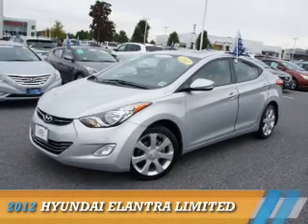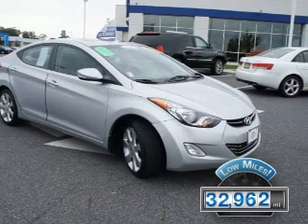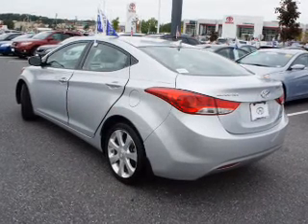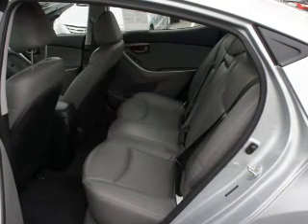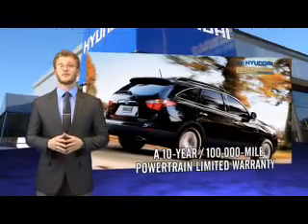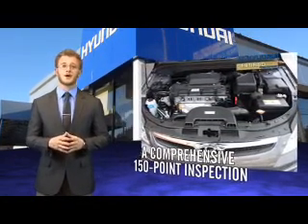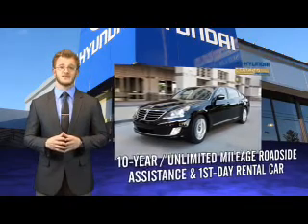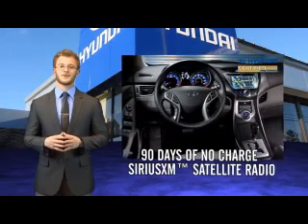2012 Hyundai Elantra YP01256 - Turnersville NJ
Year: 2012
Make: Hyundai
Model: Elantra
Trim: Limited
Engine: 1.8 liter 4 cylinder FWD
Transmission: 6-Speed Automatic
Color: Silver
Mileage: 32962
Address:
VIN:5NPDH4AE8CH101256